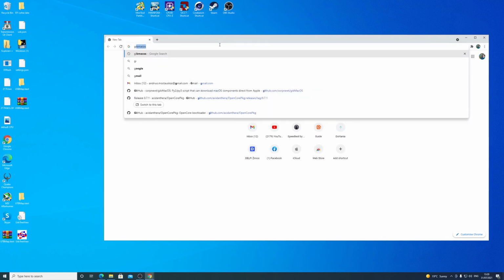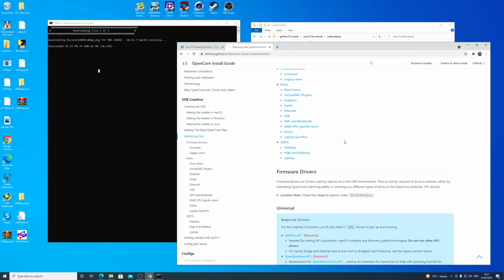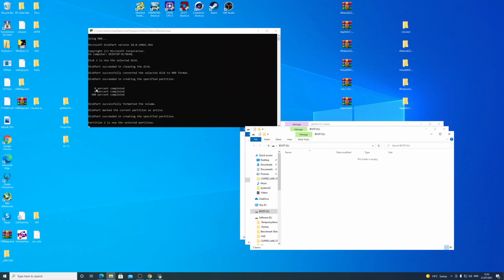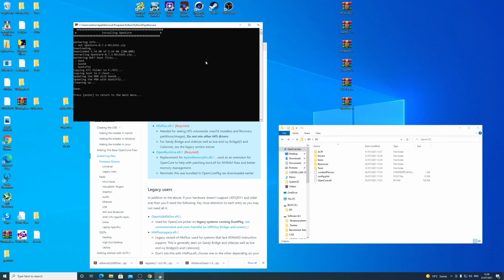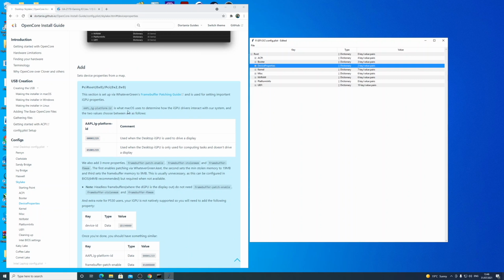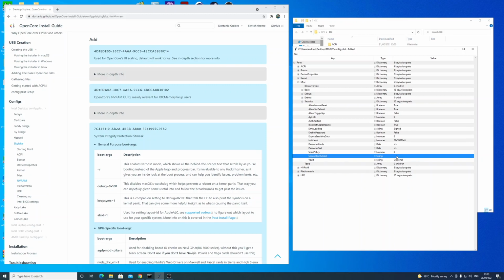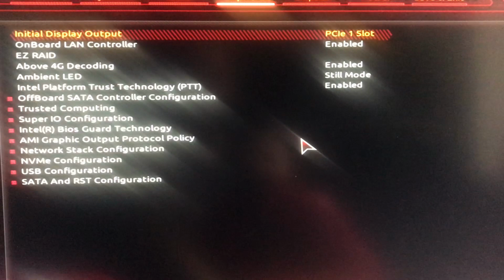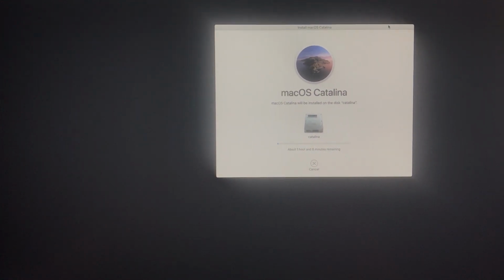Hackintosh - Step by step guide Catalina USB on Windows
In this video I will go through every step of installing MacOS on a PC using Windows.